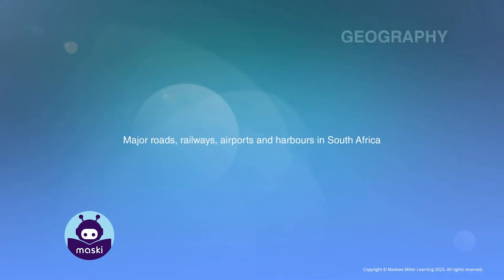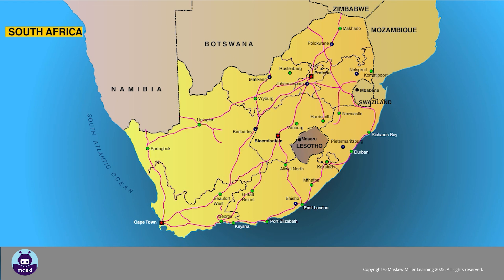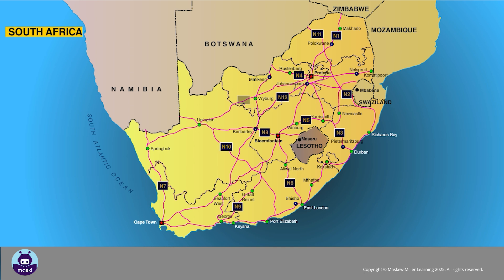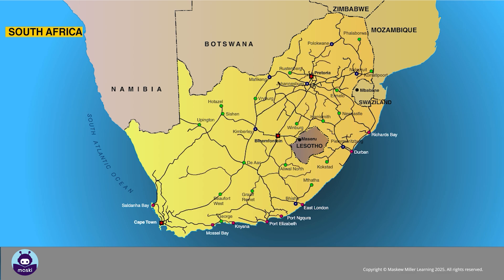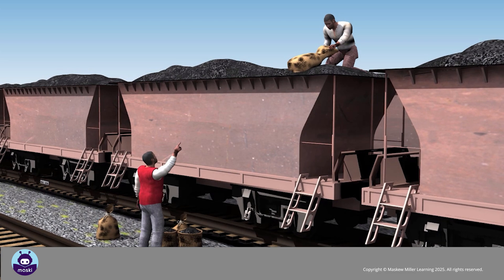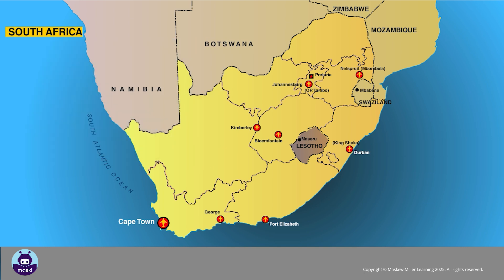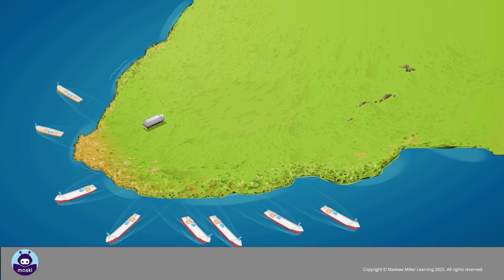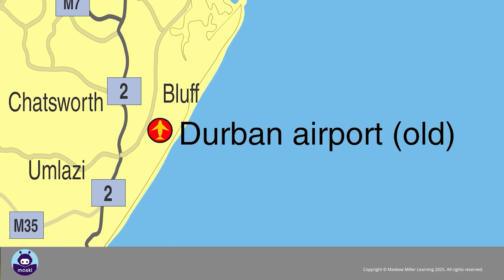[GRADE 8] Major Roads, Railways, Airports and Harbours in South Africa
We've looked at the different modes of transport used in South Africa. Now let's look at how these modes of transport link together.